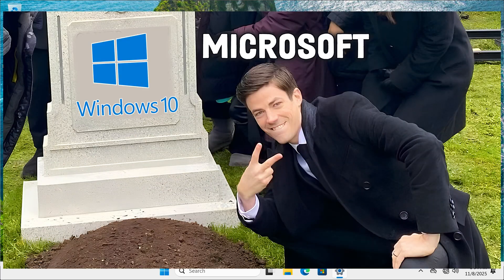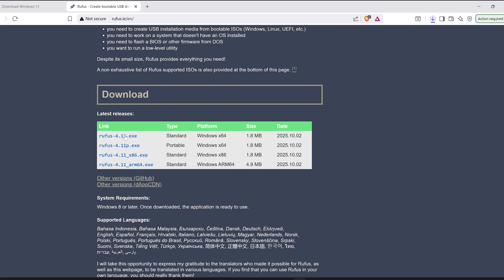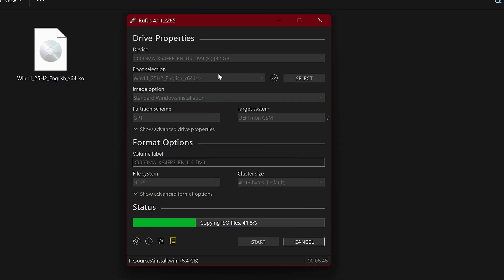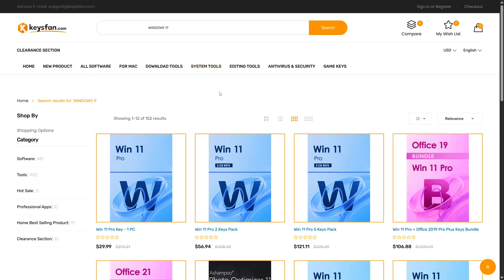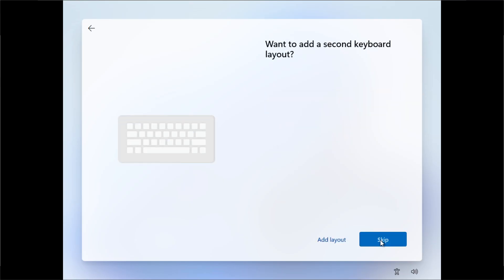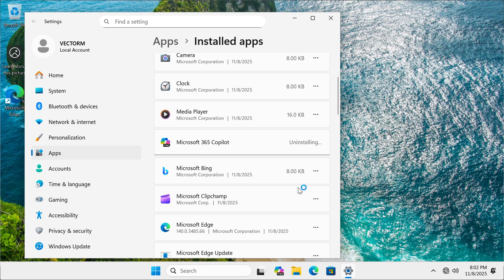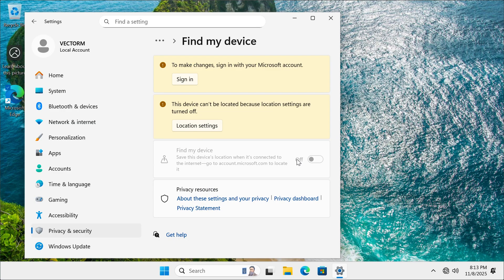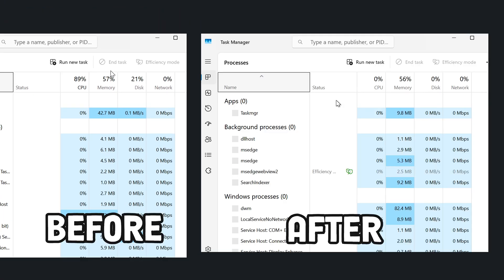Install Windows 11 WITHOUT a Microsoft Account (Easy Method) 🩵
With Windows 10 support ending in 2025, it's time to move. This is the complete guide to installing Windows 11 from a USB, completely skipping the Microsoft Account, and optimizing it to run faster than ever.

🕒 Timestamps:
0:00 -  How to Install Windows 11🩵
0:12 - Download the Official Windows 11 ISO
0:47 - Download Rufus
0:55 - How to Create the Bootable USB
1:51 - Starting the Windows 11 Installation
2:15 - How to Get a Windows 11 Key
3:26 - THE MICROSOFT ACCOUNT BYPASS
3:41 How to Make Windows 11 Faster

4:02 - Windows 11 Optimization #1
4:25 - Windows 11 Optimization #2
4:39 - Windows 11 Optimization #3
5:05 - Windows 11 Optimization #4
5:40 - Windows 11 Optimization #5

✅ Get Your Genuine Windows 11 Key

🔥Keysfan Special Sale!

Happy coding! 🔧💻